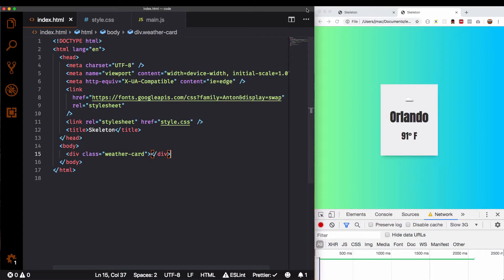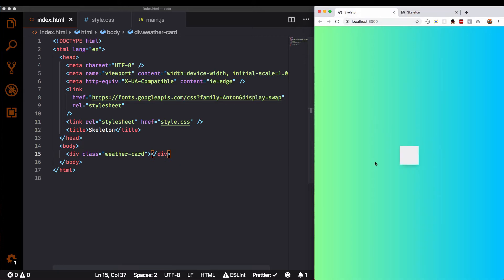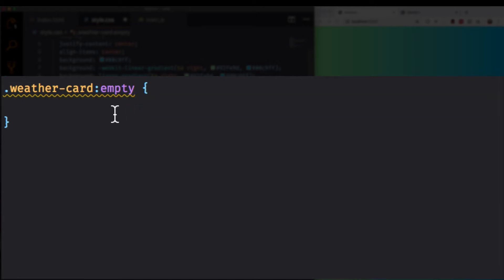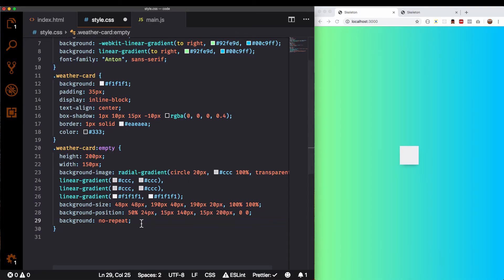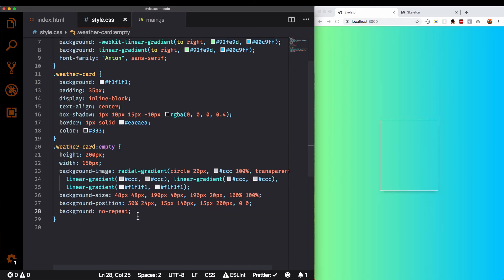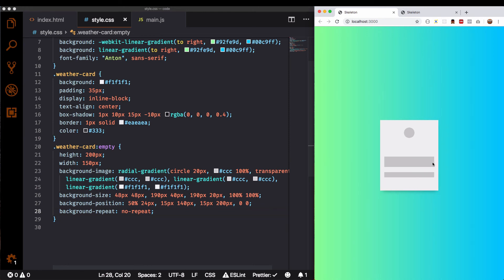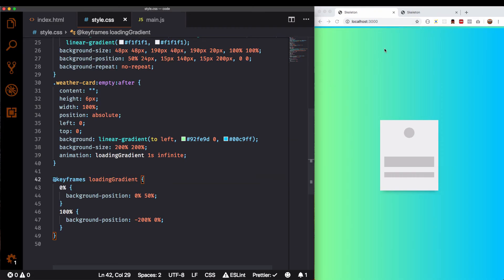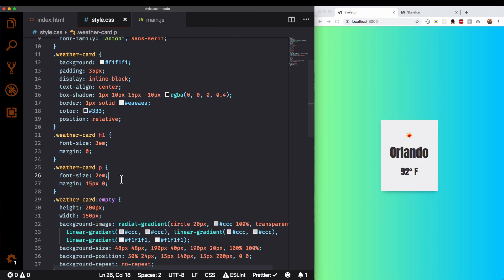Create a Skeleton Screen Loading For Your Website With CSS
In this video you will learn how to create a skeleton screen loading for your website or web app using CSS.